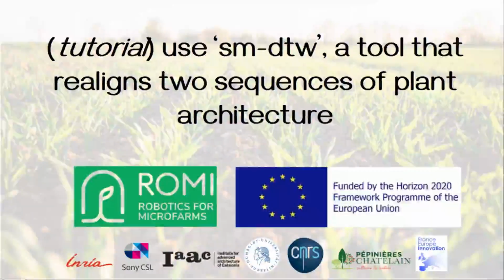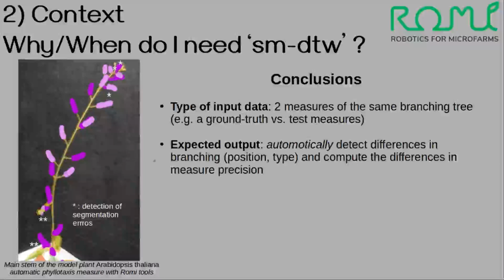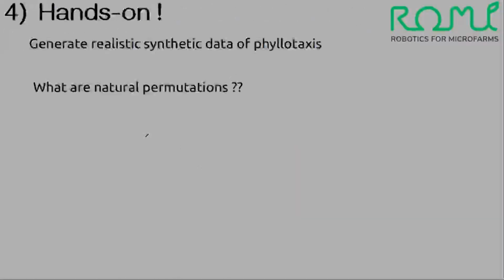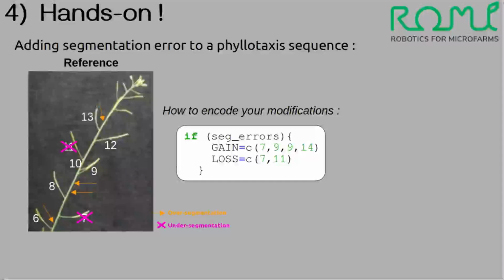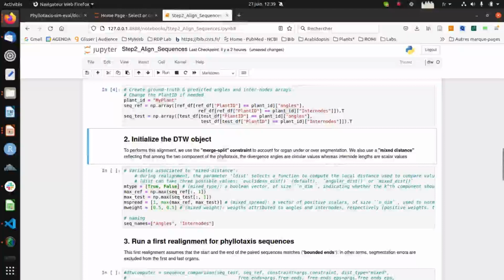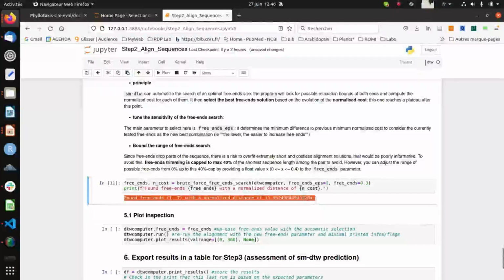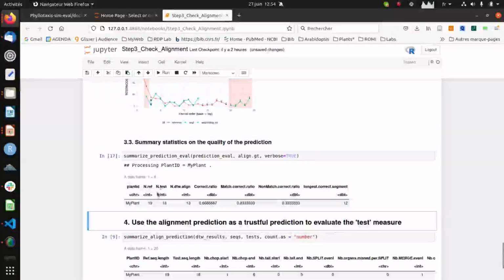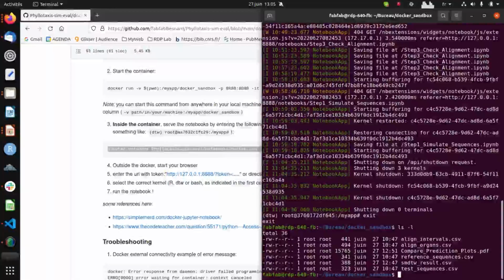D6.5: Using 'sm-dtw', a tool that realigns two sequences of plant architecture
Fabrice Besnard